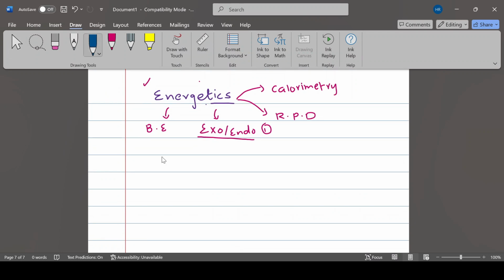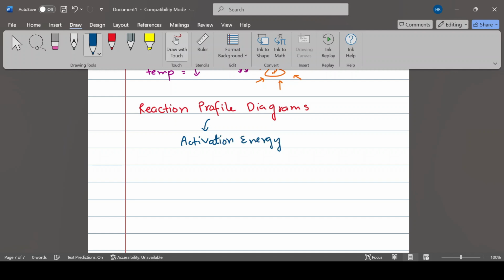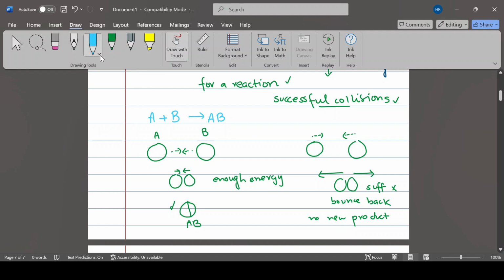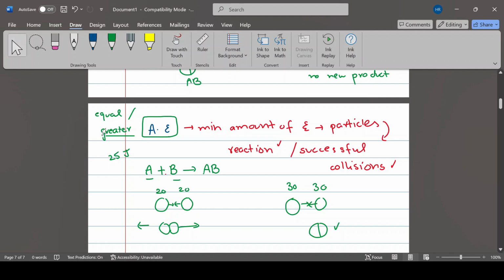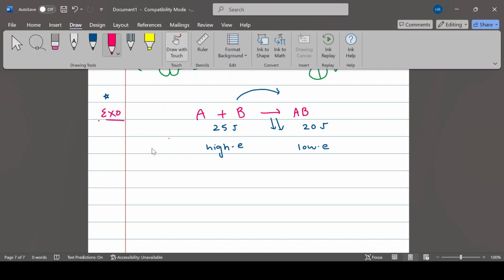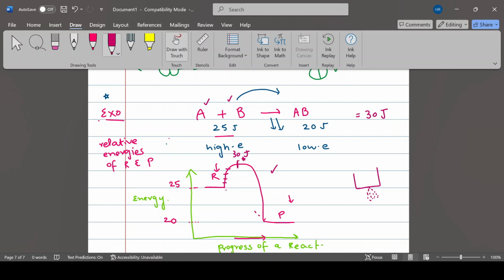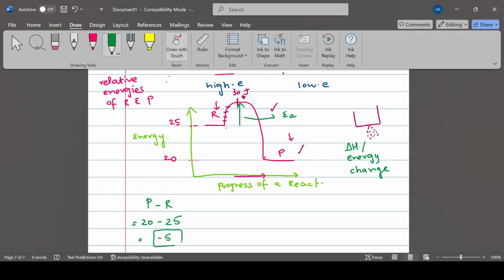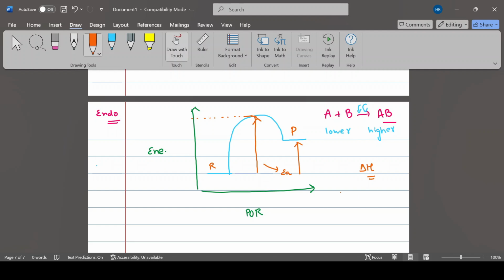Exothermic vs Endothermic Reactions 🌡️ | GCSE Chemistry | Easy Explanation + Reaction Profiles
In this video, we’ll explore the difference between exothermic and endothermic reactions, making it super easy to understand! 🔥❄️

You’ll learn:

1. What exothermic and endothermic reactions are
2. How to identify them using reaction profiles

This explanation is perfect for GCSE chemistry students or anyone new to the topic. Watch to get confident with these important concepts and improve your chemistry skills!

Timestamps:
0:00 – Introduction
0:02 – What are Exothermic and Endothermic Reactions?
1:37 -  Understanding Activation Energy
6:35 -  Reaction Profile Diagrams Explained